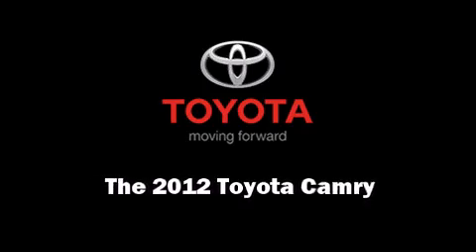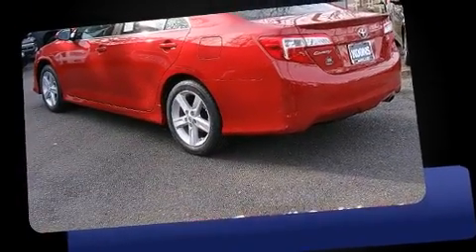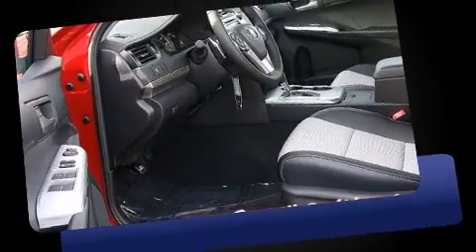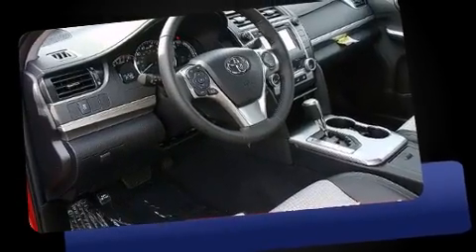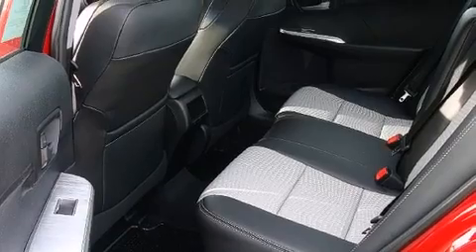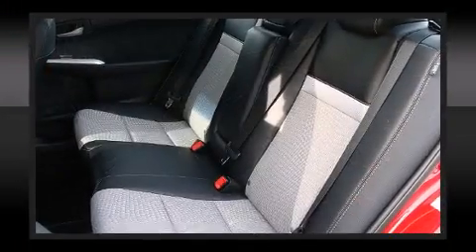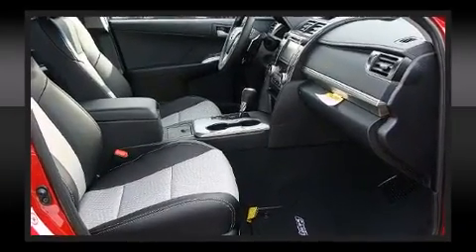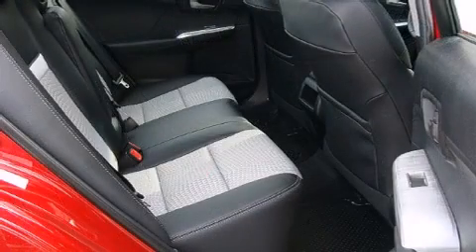2012 Toyota Camry SE in Vienna, VA 22182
The 2012 Toyota Camry. This 4 door, 5 passenger sedan stands out among competitors in its class! It features a front-wheel-drive platform, an automatic transmission, and a 2.5 liter 4 cylinder engine. All of the following features are included: front bucket seats, front fog lights, heated door mirrors, remote keyless entry, cruise control, an overhead console, and air conditioning. Audio features include a CD player with MP3 capability, steering wheel mounted audio controls, and 6 speakers, enhancing the audio experience throughout the interior. Toyota ensures the safety and security of its passengers with equipment such as: dual front impact airbags with occupant sensing airbag, front and rear SIDE impact airbags, traction control, a panic alarm, and 4 wheel disc brakes with ABS. Electronic stability control stands out as a technologically savvy innovation, keeping you better connected to the road. We'd love to show you this vehicle in person.